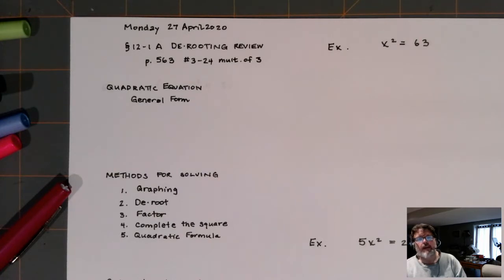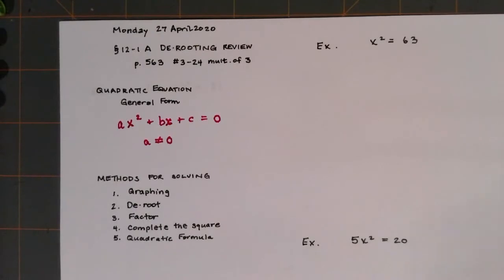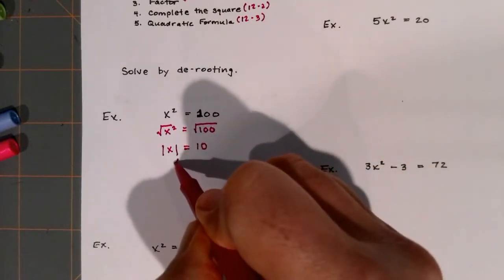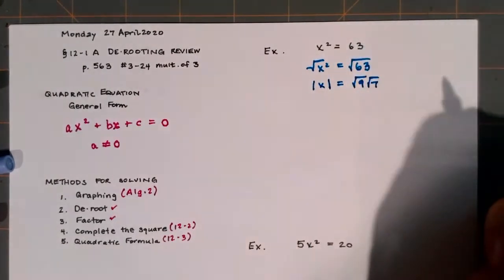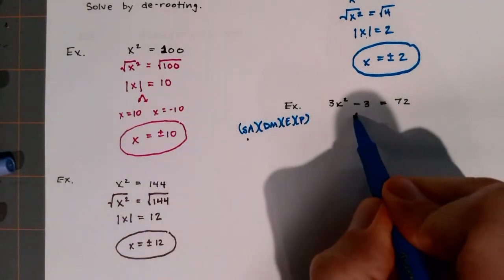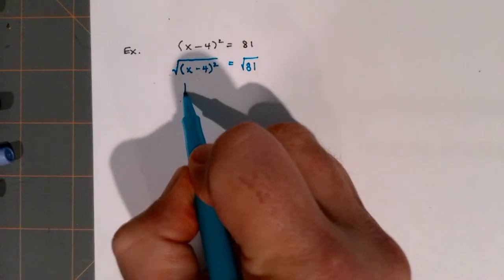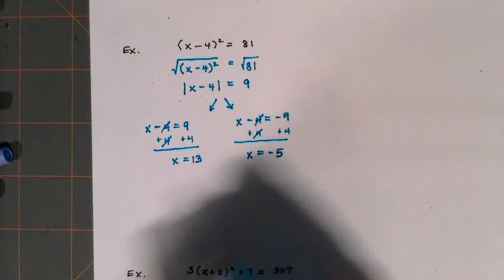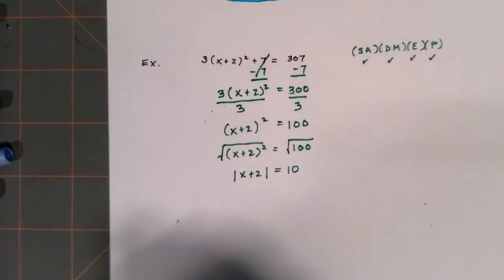Section 12.1A Lecture